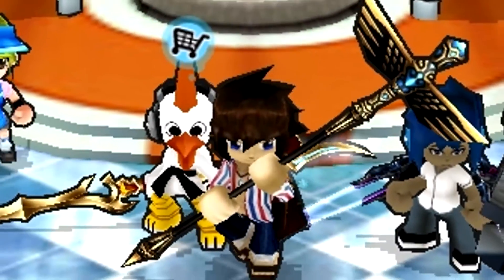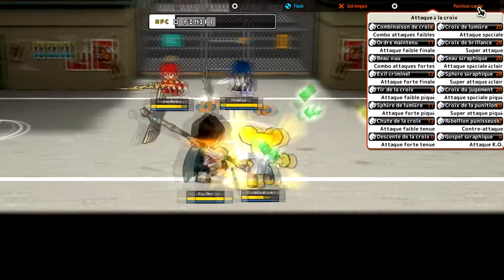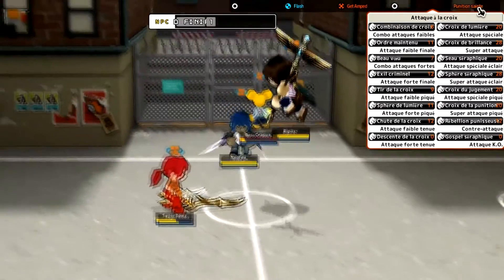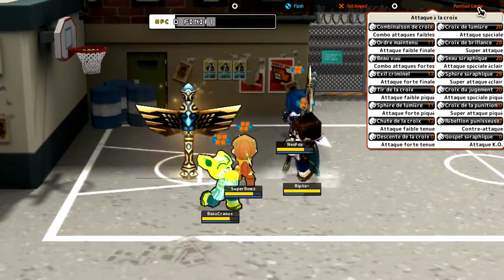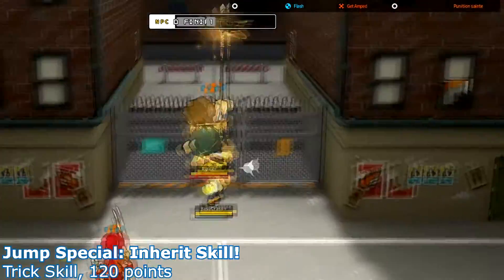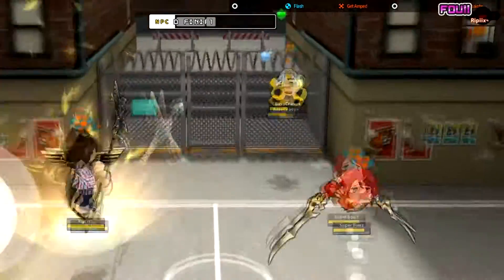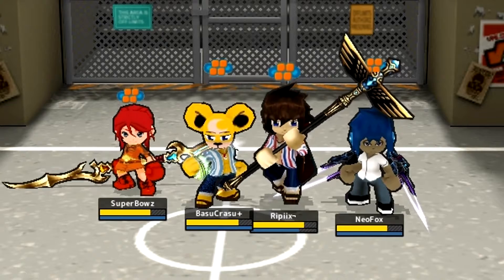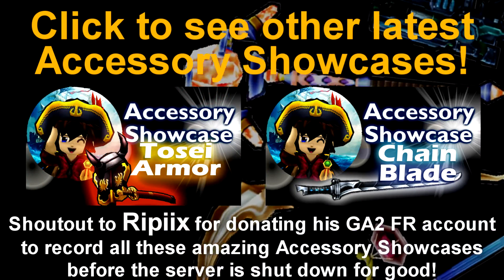GetAmped2 - Accessory Showcase [Seraphic Cross]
As of April 13th 2017 GA2 FR has closed down. Huge thanks to Ripiix for the donation of his account in this final month for all these awesome Accessory Showcases of premium and fantastic accessories!

The Accessory Showcase is a series by LaurieMoon which presents all the attacks which come with an accessory and provides personal commentary on the effectiveness of these attacks. Sometimes this is with accessories I am trying out for the first time, others it is with old favorites which I'm simply showcasing for you guys to decide whether or not it's something you're interested in!